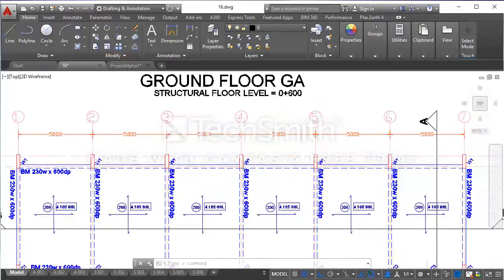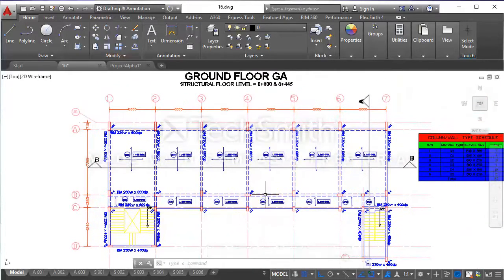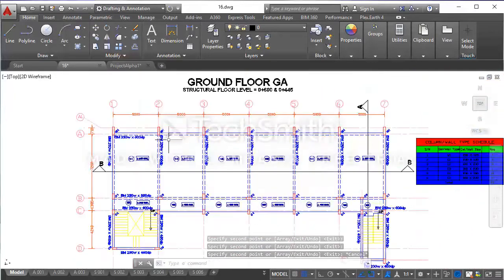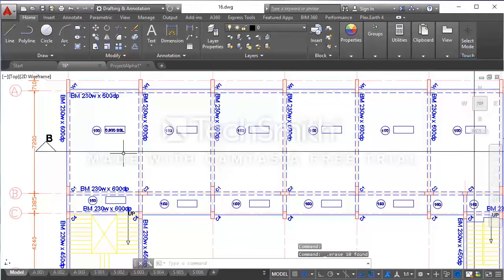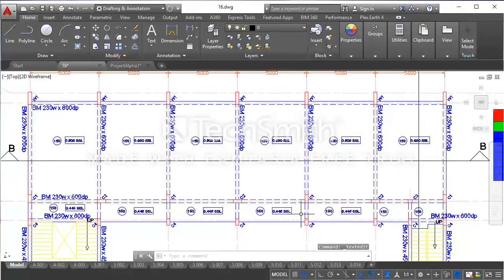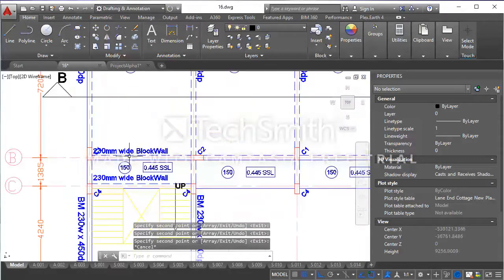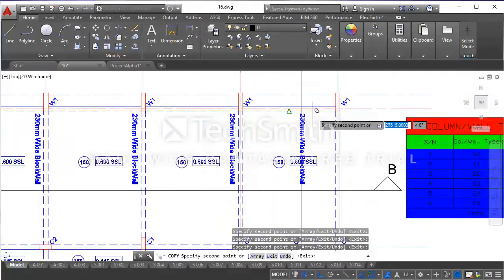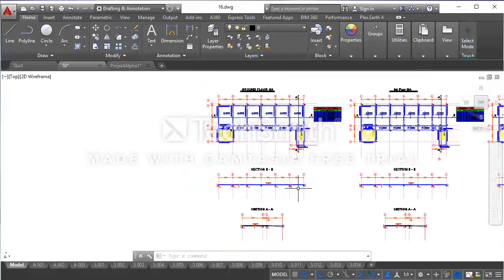General Arrangement Drawing – Creating Ground Floor Plan GA